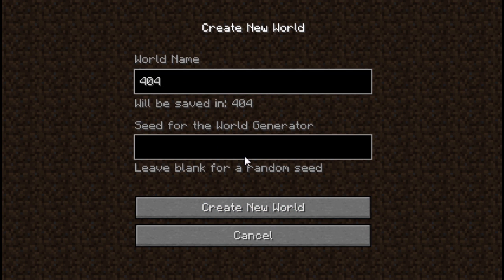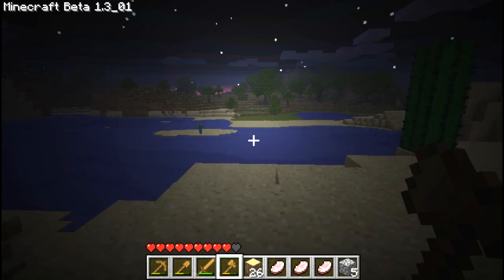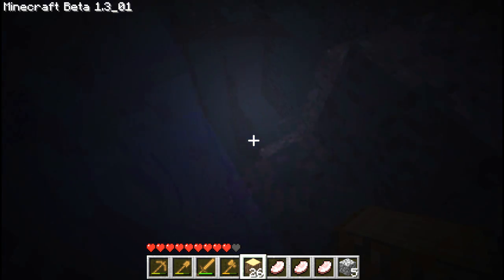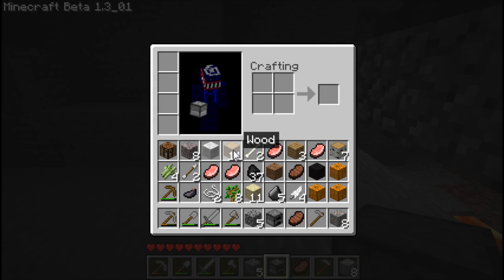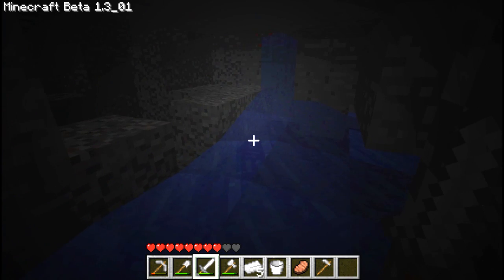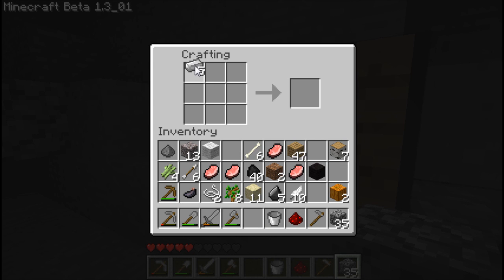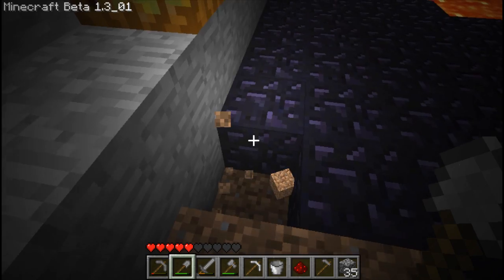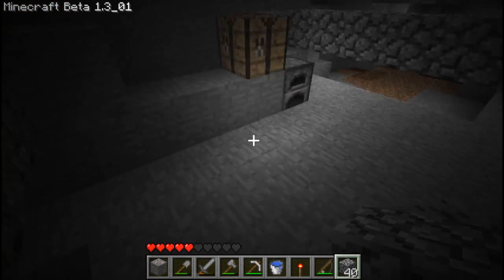mmillss in Minecraft - 010 The 404 Challenge part 1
"About as far from Chuck Norris as one can get."

Today I learned about the "404 Challenge." In the wake of the seed feature in Minecraft beta 1.3 lots of people have been coming up with cool seeds for unique worlds (see my clip for examples).

Minecraft forum user Sunfighter found an interesting feature in the world created with 404 as the seed. Then forum user Neoxx ) developed a game using this world and a premise: in your casual exploring you have unwittingly fallen prey to a cruel trap in the terrain, sending you deep into the earth, never to emerge again. You must now survive in the bowels of the planet.

In this chapter I die once, and during my second attempt I realize I made a horrible, horrible error. To be continued.

Texture pack: default
Skin made by me using SkinEdit
Game mods: none
Game version Beta 1.3_01

Video captured with Fraps
Edited in Premiere Elements 9